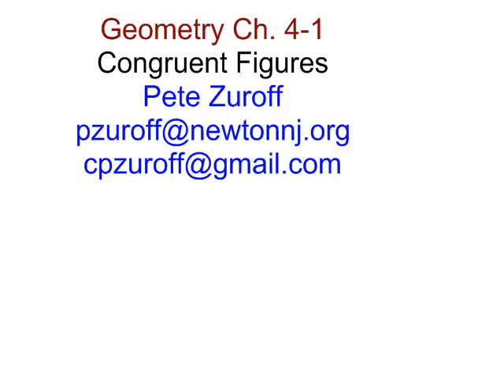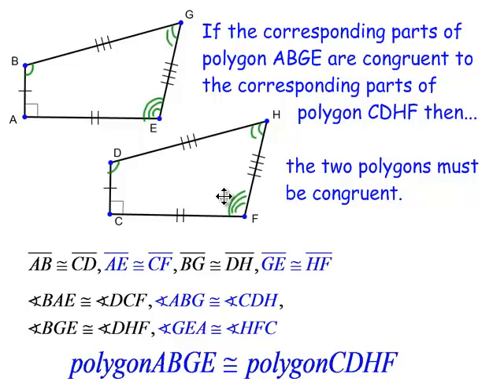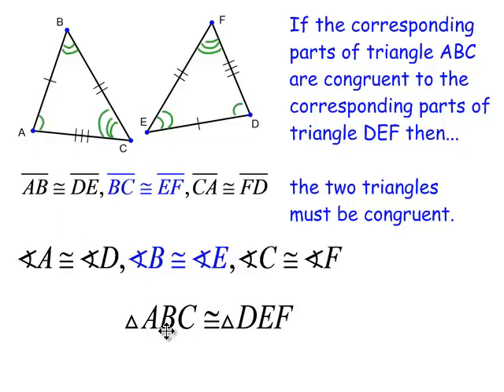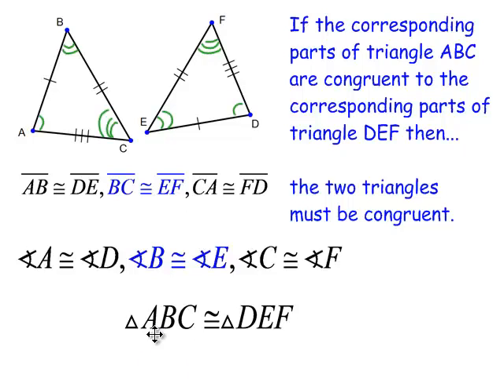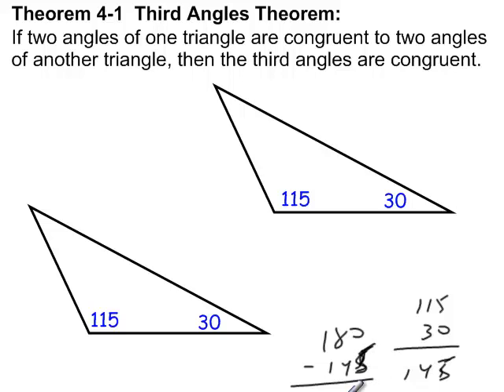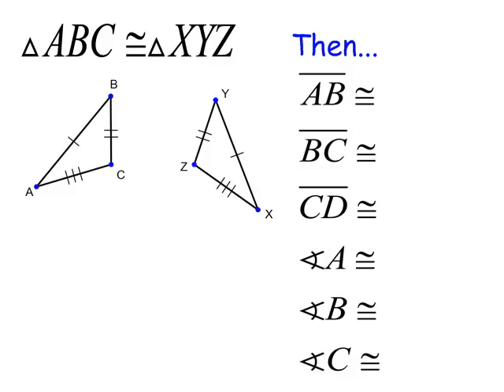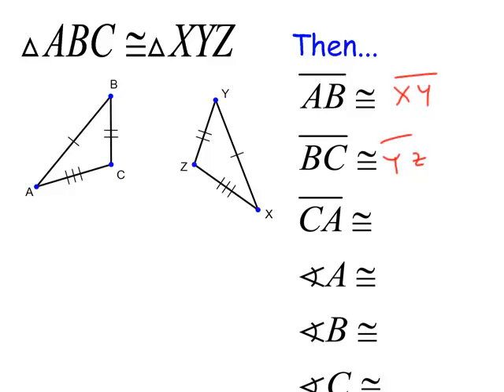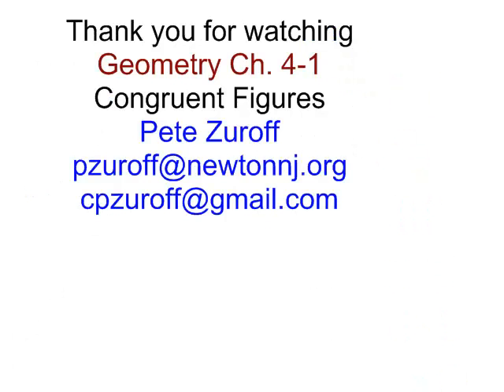Geometry Ch. 4.1 Congruent Figures and Triangle Third Angle Theorem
Geometry Ch. 4.1 Congruent Figures and Triangle Third Angle Theorem; topics Congruent Figures, Corresponding Parts, Third Angle Theorem